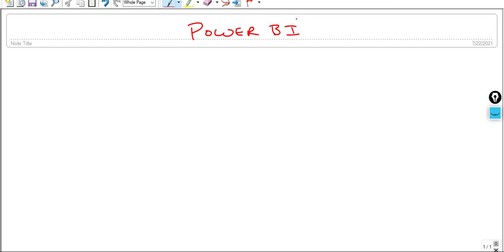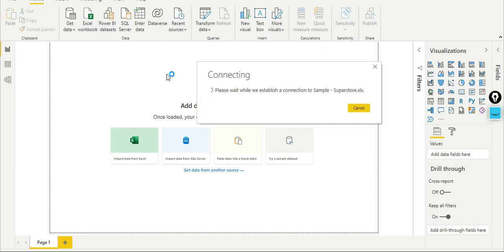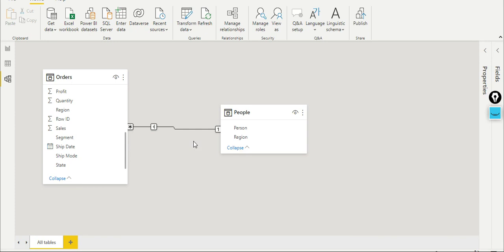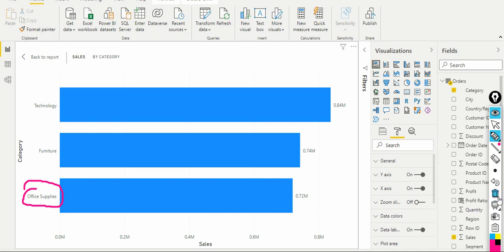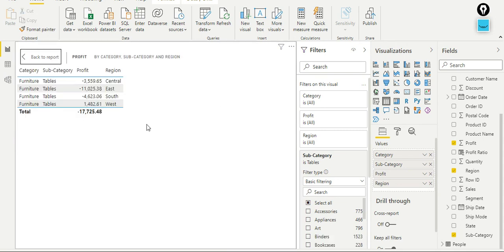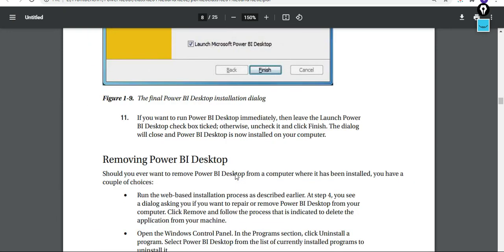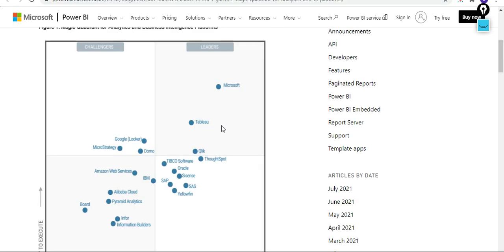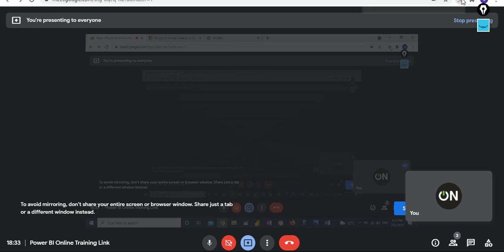Microsoft Power BI Demo Class ( Attend First Week Sessions Free and Then Decide On Course)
Our Power BI Full Stack online training is designed to accommodate learners of all levels, from beginners to experienced professionals. Whether you're new to data analytics or seeking to enhance your existing skills, our carefully structured curriculum will equip you with the tools and techniques to succeed.

You'll start by understanding the foundations of Power BI, learning how to connect to different data sources, and transforming raw data into meaningful insights. Dive into data modeling, exploring techniques to create robust and efficient data models that support accurate and interactive visualizations.

Next, you'll explore the powerful visualization capabilities of Power BI, discovering how to design captivating and informative dashboards and reports. Learn how to create interactive charts, maps, and slicers that allow users to explore data and derive valuable insights.

Learning Outcomes for Power BI Full Stack Online Training:

1. Master Data Acquisition and Transformation: Gain the skills to connect to diverse data sources, extract relevant data, and transform it into clean and structured formats for analysis in Power BI.

2. Build Robust Data Models: Learn how to design efficient data models that support complex relationships, calculations, and hierarchies, enabling accurate and comprehensive data analysis.

3. Create Engaging Visualizations: Develop the ability to design captivating visualizations using Power BI's wide range of interactive charts, graphs, maps, and slicers, effectively communicating insights to stakeholders.

4. Perform Advanced Analytics with DAX: Acquire expertise in using Data Analysis Expressions (DAX) to perform advanced calculations, custom measures, and analytical calculations to uncover deeper insights within your data.

5. Design Interactive Dashboards and Reports: Learn to create dynamic and interactive dashboards and reports that allow users to explore data, drill down into details, and make data-driven decisions.

6. Apply Best Practices in Data Visualization: Understand the principles of effective data visualization, including color theory, layout design, and storytelling techniques, to create compelling and impactful visualizations.

7. Enhance Collaboration and Sharing: Discover how to collaborate with team members, share dashboards securely, and distribute reports using Power BI's collaboration and sharing features, facilitating effective teamwork.

8. Optimize Performance and Refresh: Learn techniques to optimize Power BI performance, including data refresh schedules, data storage optimization, and query optimization for efficient data retrieval.

9. Real-World Project Experience: Apply your newly acquired skills through hands-on projects and real-world scenarios, gaining practical experience and building a portfolio of Power BI projects.

10. Achieve Certification: Upon completion of the Power BI Full Stack online training, receive a recognized certification that validates your expertise and enhances your professional profile in the field of data analytics.

Enroll in our Power BI Full Stack online training at OnlineTrainingClub and unlock the knowledge and skills to excel in data analytics, visualization, and decision-making using Power BI.